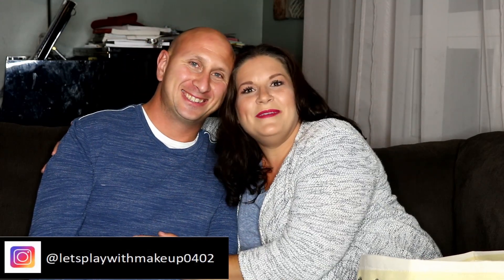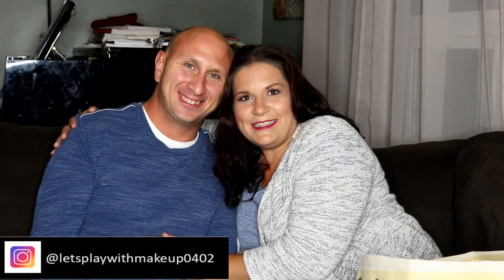Husband Guesses Makeup Prices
Hey Everyone!  Today my husband, Jay, is tagging along and trying to guess some makeup prices!  Any of you have significant others who are clueless when it comes to the cost of makeup? Let's just say, I may not be able to complain about how much he spends on speakers and stereo equipment after this video!